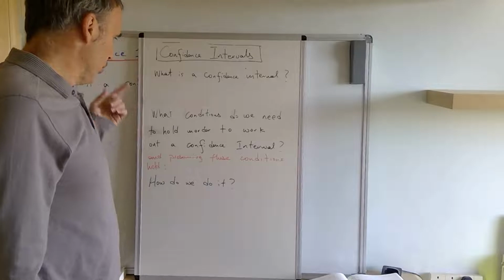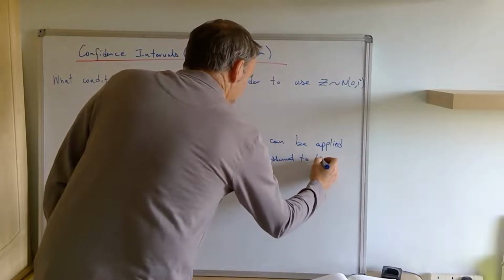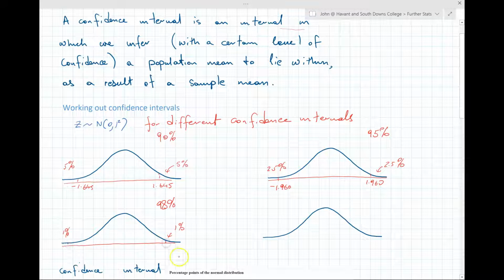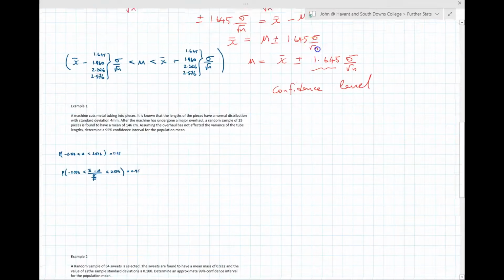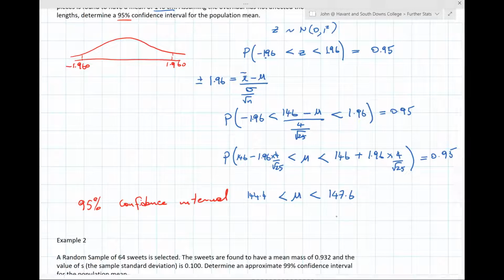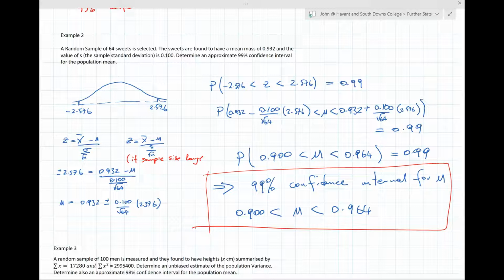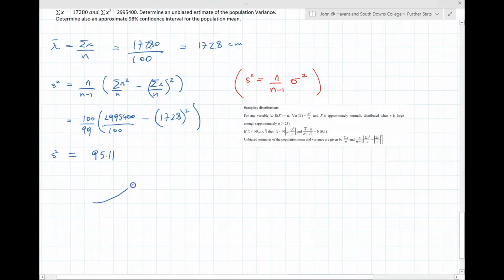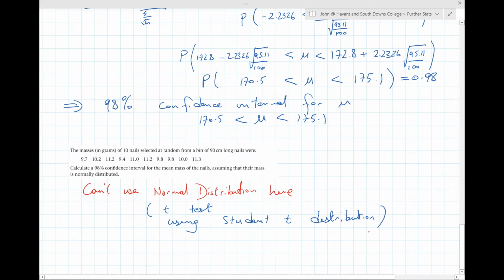Confidence Intervals for Population Mean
Mainly for the HSDC Further Maths students who are in Lockdown March 2020- but hopefully others will find useful